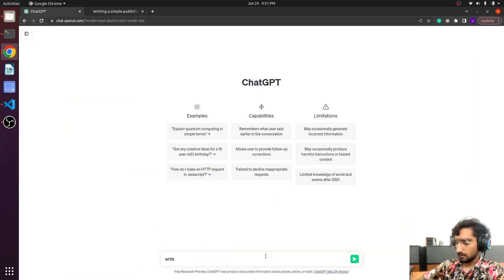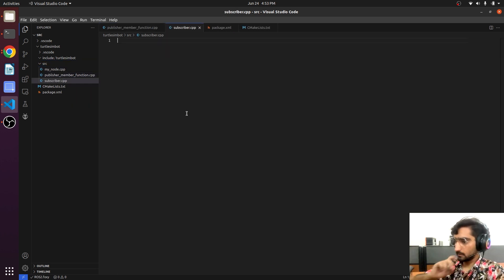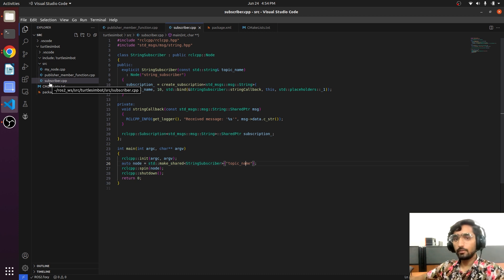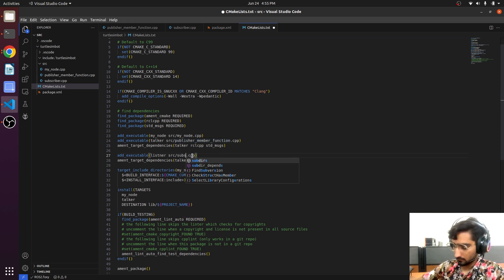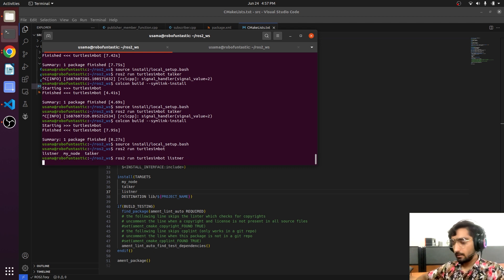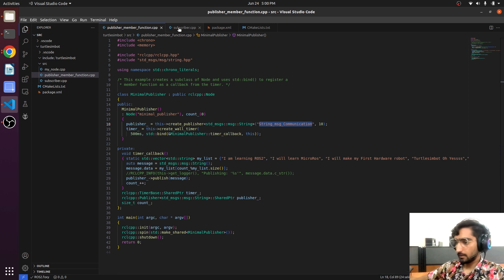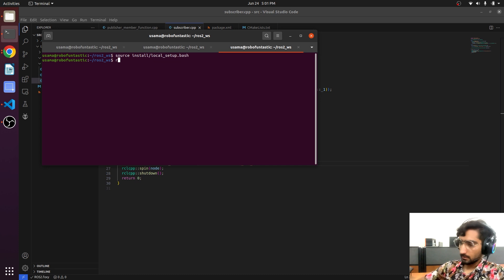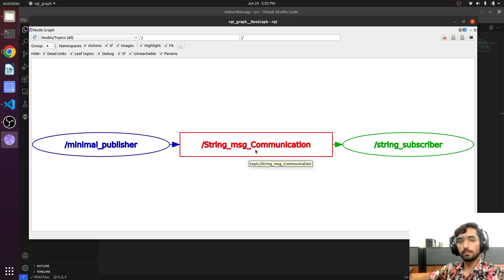Subscriber code from ChatGPT in C++ | ROS2 for Beginners and Microros with ESP32 Course